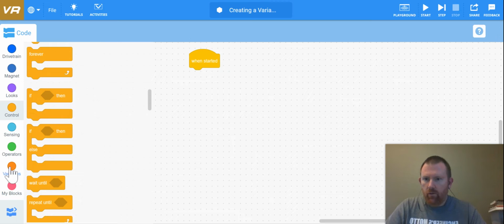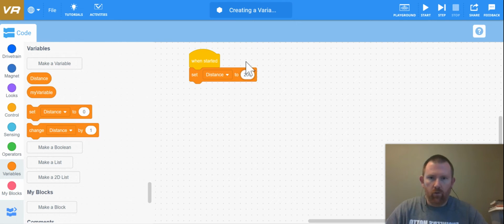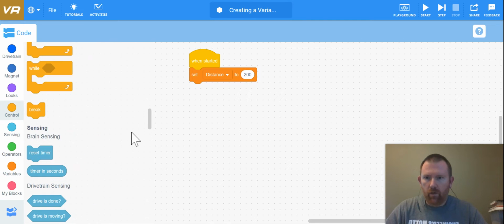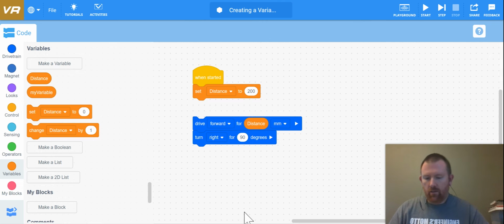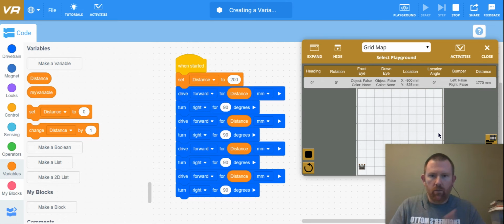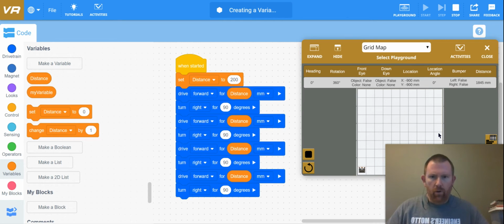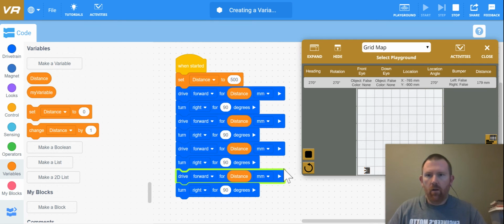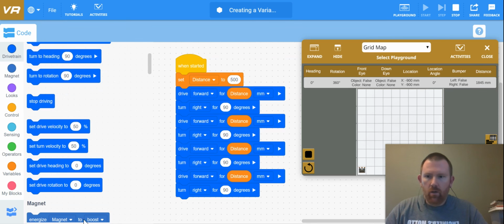Using Variables in VEXcode VR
Create a distance variable reduce repetition and redundancy in our program.